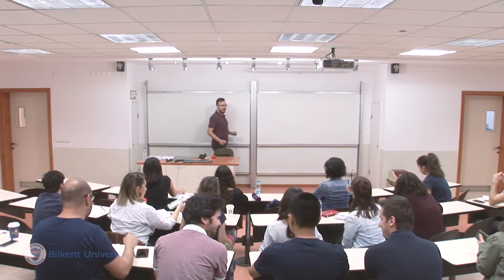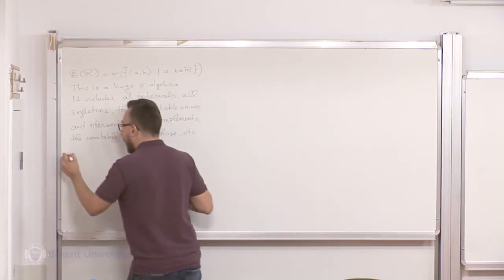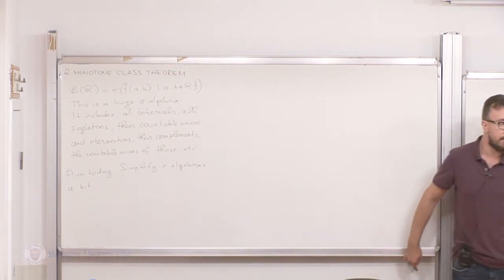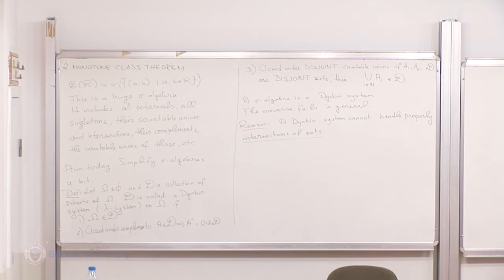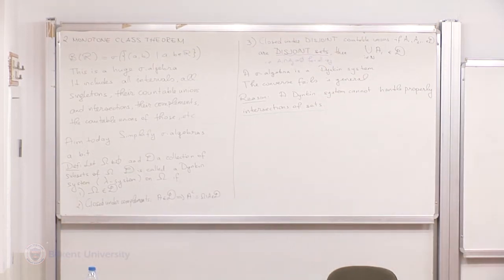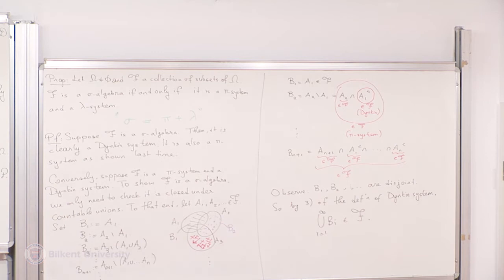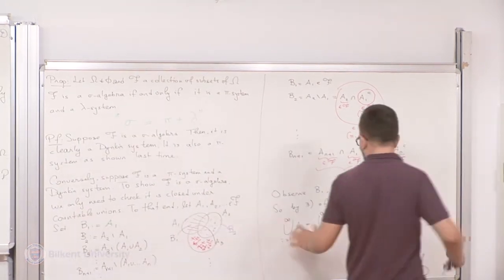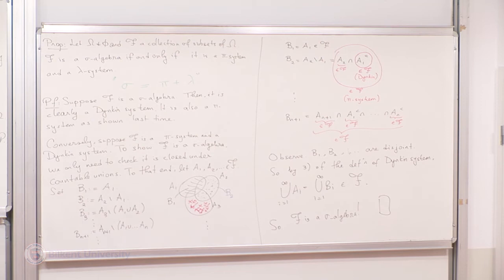Probabilistic Analysis - Lecture 05 (IE 523)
IE 523 Probabilistic Analysis
Lecture 07: Monotone Class Theorem
Asst. Prof. Çağın Ararat
Department of Industrial Engineering
Bilkent University